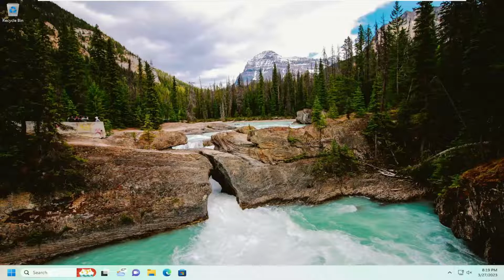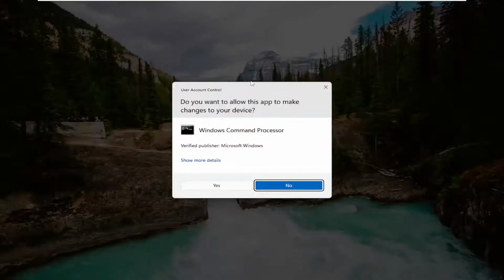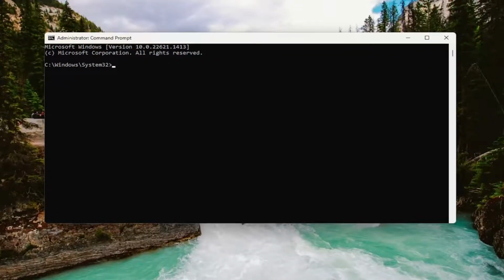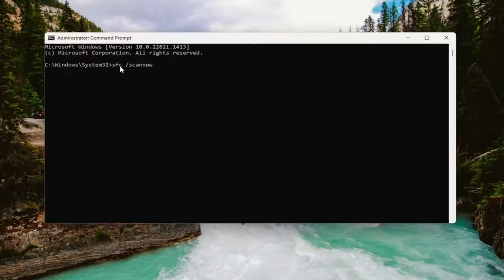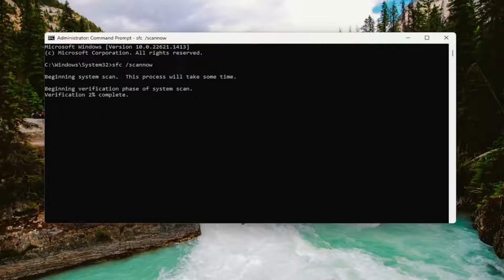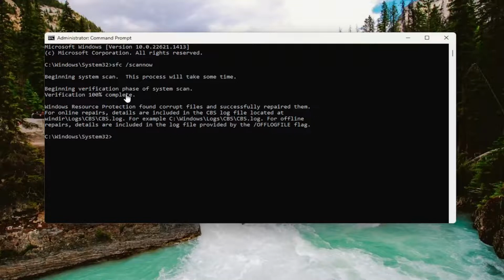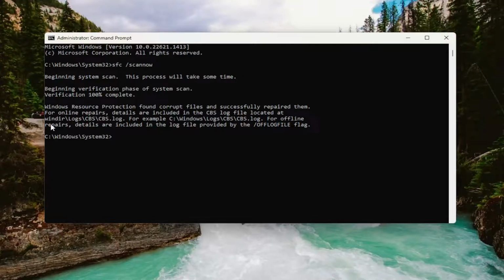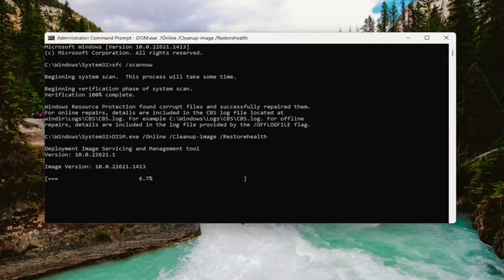Settings File System Error on Windows 11 (-789839862) [Solution]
Commands Used:
sfc /scannow

File System error (-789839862) on Windows 11 occurs when users fail to launch their Windows Settings application. Apparently, the issue occurs when users try to launch settings via a Run dialog.